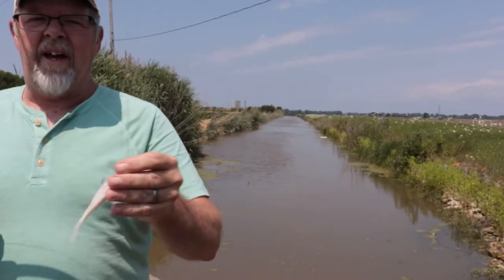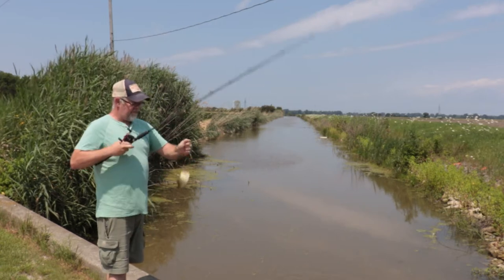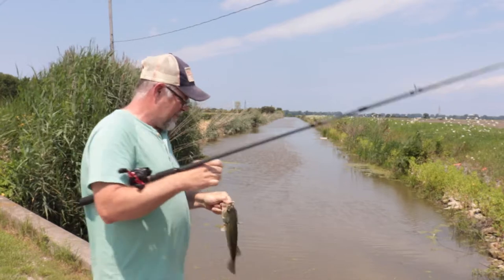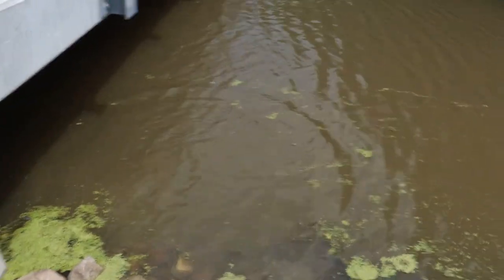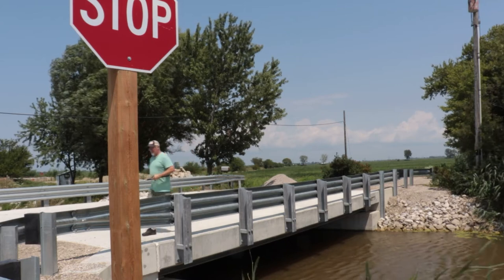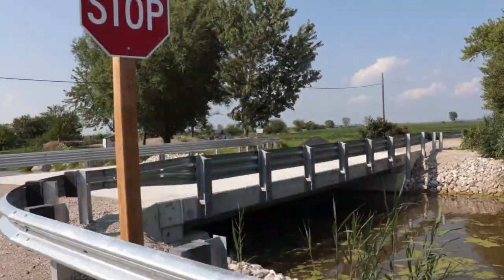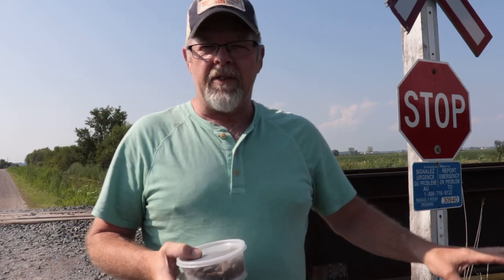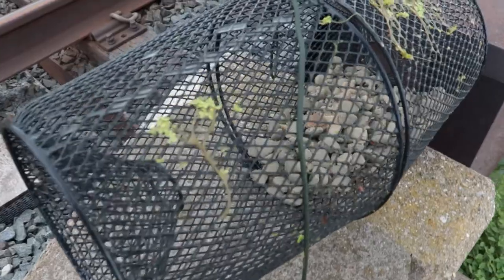First Time Trapping Crawfish & Ditch Fishin Bass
Welcome back to another video today we try our hand at trapping crawfish. Also we went ditch fishin.